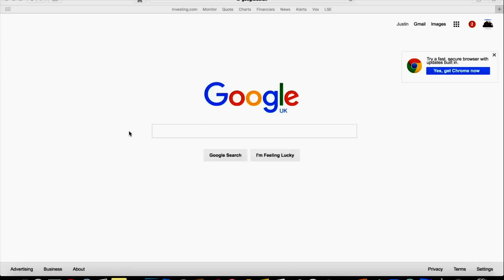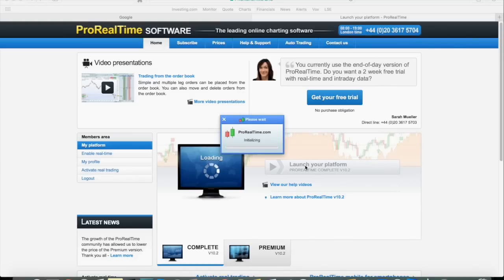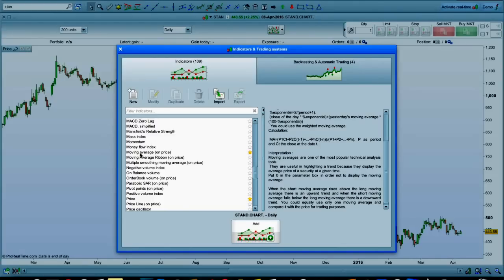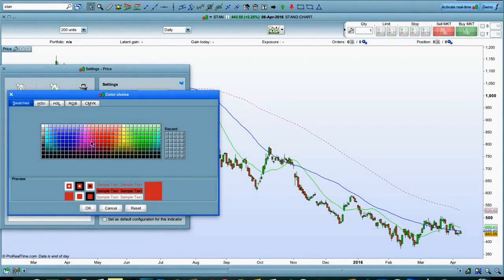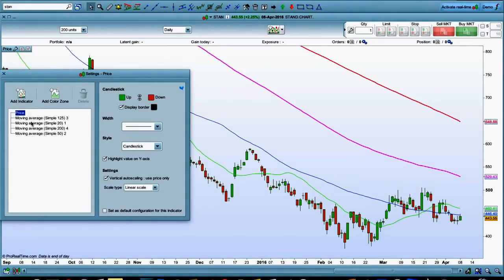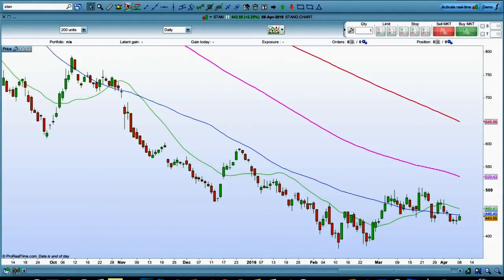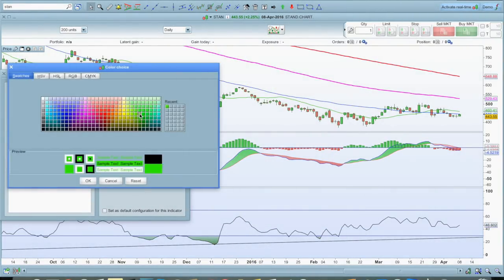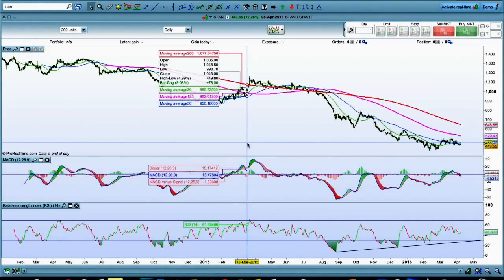How to Set Up ProRealTime Charting Software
This is a basic overview on how to set up ProRealTime charting software